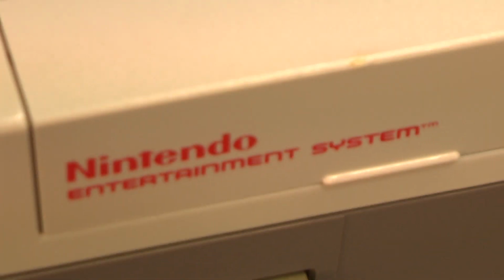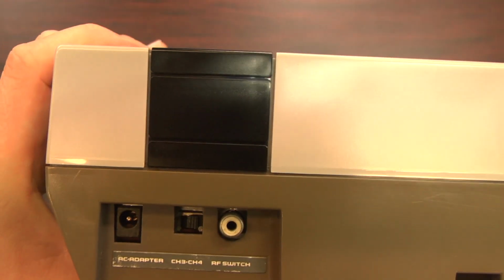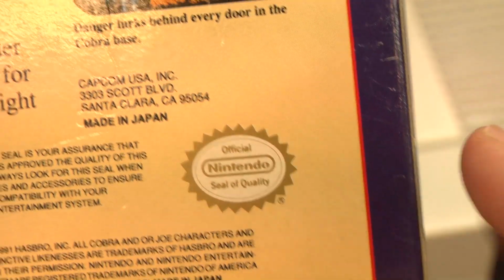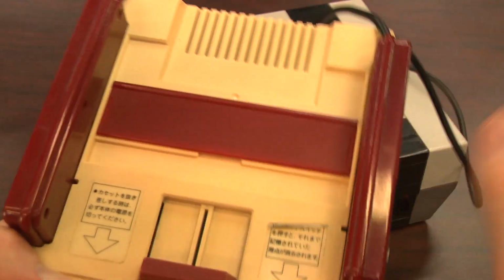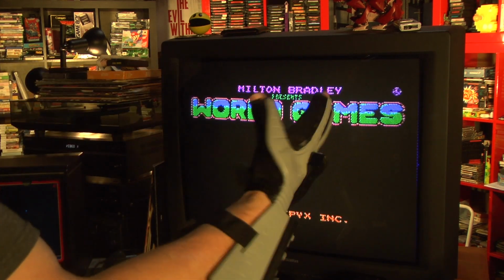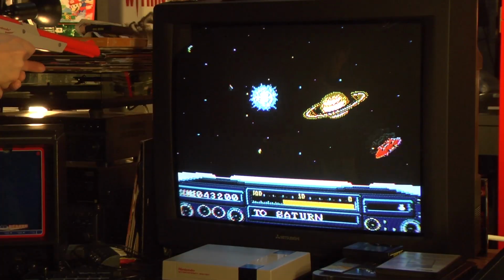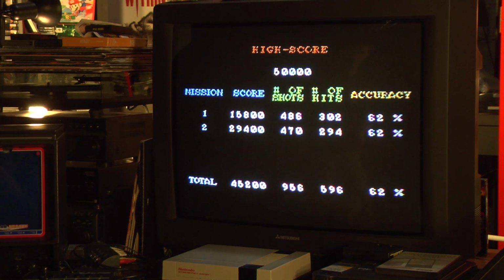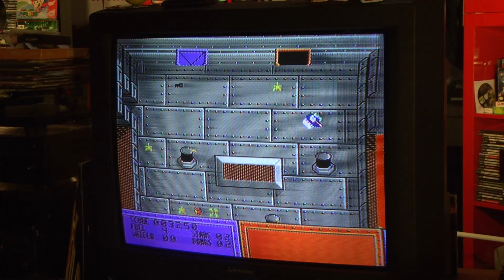Classic Game Room - NINTENDO ENTERTAINMENT SYSTEM review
NES console review!

Classic Game Room reviews the NINTENDO ENTERTAINMENT SYSTEM video game console from Nintendo released in 1985. Commonly referred to as "The NES", this 8-bit game system changed the universe and made Nintendo a household game. Video games like Super Mario Bros., Metroid, The Legend of Zelda, Bionic Commando, Contra and more made their way into millions of game rooms around the world thanks to the NES. CGR NES video game console review features the classic, grey Nintendo Entertainment System with the 72 pin connector, the flip up door and composite / mono AV output!